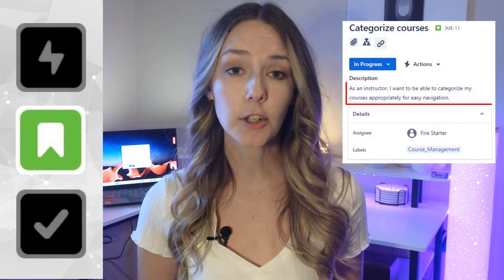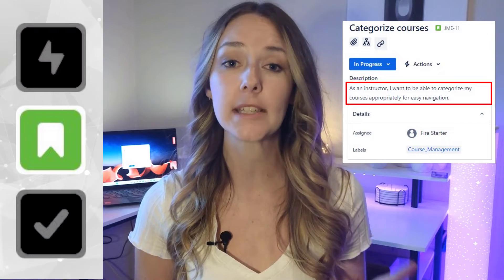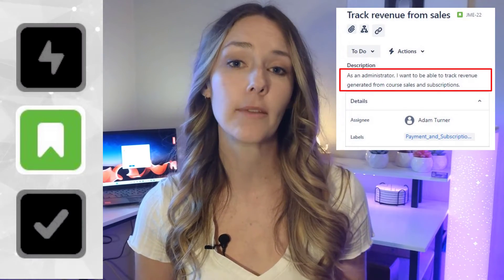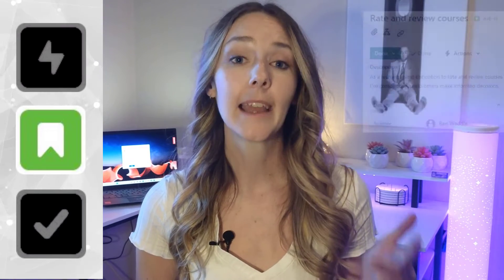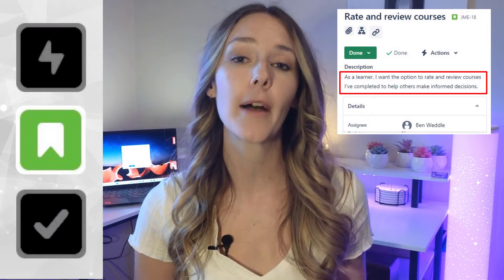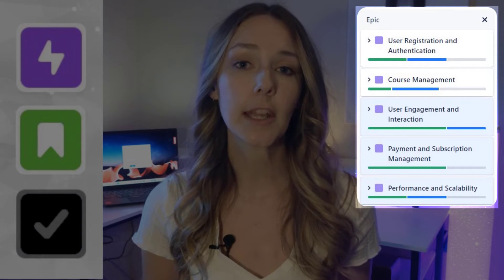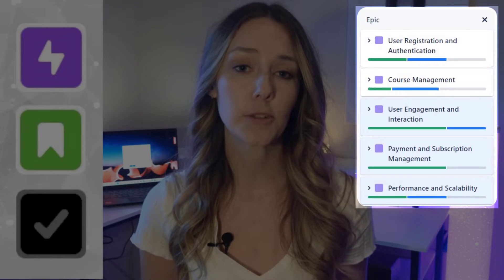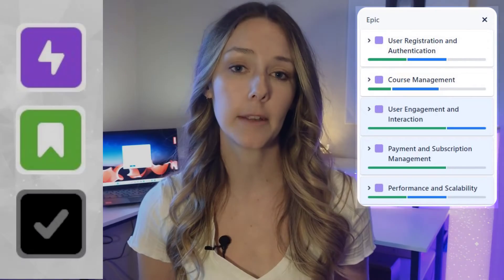Story vs Epic vs Task: What's the difference in Jira?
Understanding Jira: The Differences betweens Epics, Tasks, Stories, Themes, and Subtasks

Confused about Jira user epics, tasks, stories, themes, and subtasks? Learn the differences and how they contribute to effective project management in this comprehensive guide.

In the realm of project management, Jira stands as a cornerstone tool, empowering teams to streamline workflows and enhance collaboration. Within Jira, understanding the distinctions between user epics, tasks, stories, themes, and subtasks is essential for effective project planning and execution.

Epics:

Epics are high-level entities that encapsulate large bodies of work. Think of them as overarching goals or objectives within a project. Epics provide a bird’s-eye view of the project scope, outlining broad functionalities or features to be developed. They serve as containers for related user stories, offering a strategic roadmap for project progression.

Tasks:

Tasks represent the smallest units of work within a project. They are specific actions or assignments that contribute to accomplishing user stories or epics. Tasks are often granular and actionable, allowing team members to break down complex initiatives into manageable components. Tracking tasks in Jira provides visibility into progress and ensures accountability across the team.

Stories:

User stories articulate the requirements or functionalities from an end-user perspective. They focus on delivering value to the customer and typically follow a simple template: "As a [user], I want [goal] so that [benefit]." Stories enable teams to empathize with users, prioritize features, and validate functionality. In Jira, stories are organized within epics, providing context and alignment with broader project objectives.

Themes:

Themes are overarching concepts or objectives that tie together related epics, stories, and tasks. They represent common threads or strategic initiatives within a project. While epics define the what, themes provide the why behind project endeavors. By aligning tasks and stories under thematic umbrellas, teams maintain a cohesive vision and ensure that efforts contribute to overarching goals.

Subtasks:

Subtasks are actionable items nested within larger tasks or stories. They represent discrete steps or sub-components necessary to complete a task or story. Subtasks offer granularity and allow for the decomposition of complex work into manageable units. By breaking down tasks into subtasks, teams can allocate resources efficiently and track progress at a finer level of detail.

Incorporating these elements into your Jira workflow fosters clarity, collaboration, and efficiency. Epics provide strategic direction, tasks drive execution, stories prioritize user needs, themes offer cohesion, and subtasks facilitate granularity. By leveraging these components effectively, teams can navigate projects with precision and deliver value to stakeholders seamlessly.

Whether you're a seasoned Jira user or just getting started, mastering the nuances of epics, tasks, stories, themes, and subtasks empowers you to wield Jira as a potent instrument for project success. Unlock the full potential of your projects by harnessing the power of Jira's versatile features and embracing a structured approach to project management.